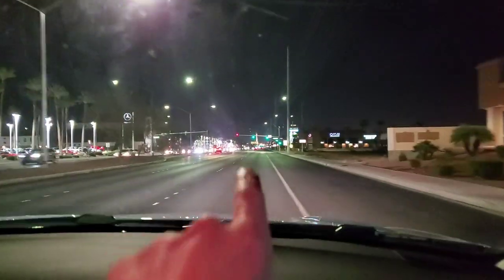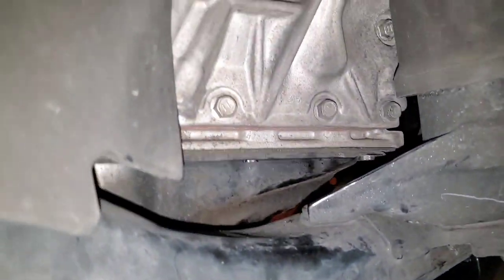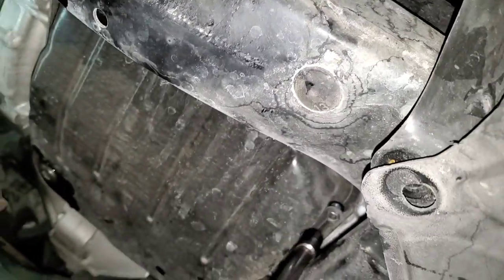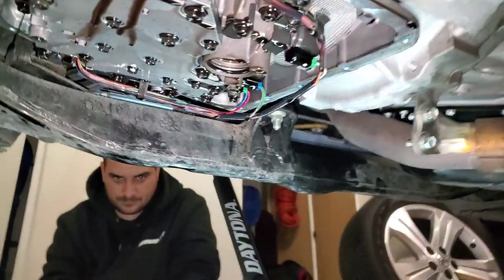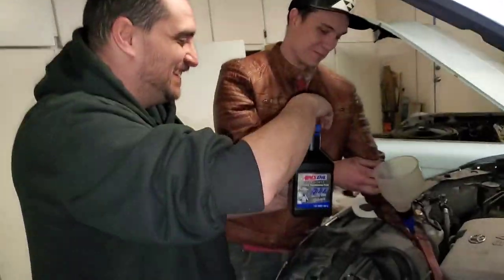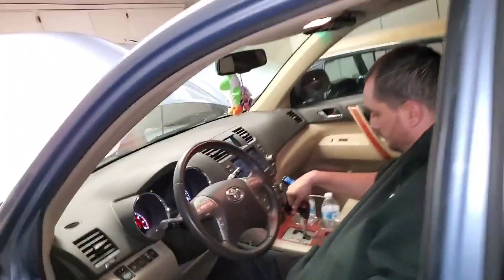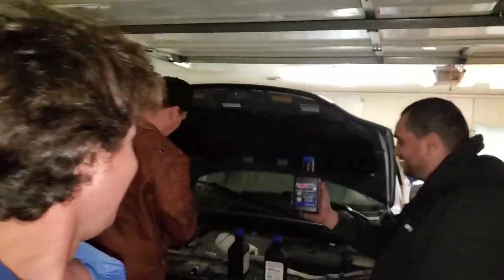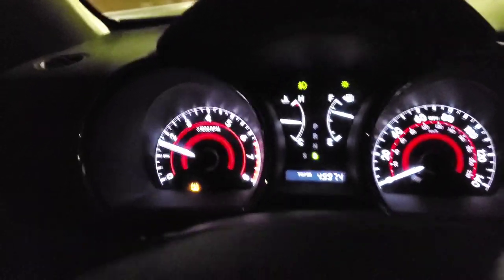2008 Toyota Highlander 4WD AMSOIL TRANSMISSION FLUID CHANGE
We are here with our good man Mike and his 2008 Toyota Highlander four-wheel drive 3.5 l automatic doing a transmission fluid change with the filter and fluid. The transmission pan holds 3.7 quarts in the pan and the total fill is 9.5 quarts.

We drain and fill the transmission 3 times in order to change the majority of the fluid out.

      Special thanks to Hamlet the official racer on the channel for doing most of the work.

About AMSOIL:

1. Where can I find AMSOIL?

Or

       2. What makes AMSOIL different than other oils? -

AMSOIL is 100% Synthetic & has higher film strength & holds up 4× better in turbocharger deposit testing than Mobil 1 EP which protects and separates metal parts, keeping them from wearing and Lasting Exponentially longer

3. Why should I use AMSOIL?: It protects the engine so it will last longer. Less oil changes less often (once per year/15,000 miles) or longer... Save money in Gas & Time making it less expensive than a free oil change over the year

The Power of AMSOIL Signature Series 5W-30 Synthetic Motor Oil protects against harmful deposits on turbochargers 4X better than Mobil1® Extended Performance and 3.6X better than Royal Purple® in industry-standard testing*.